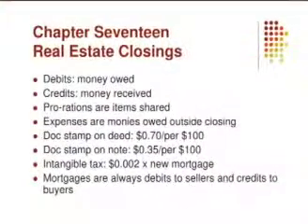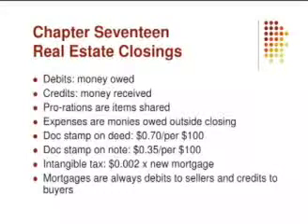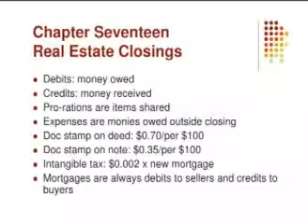Real Estate Career Quest Sales Associate - Chapter 17